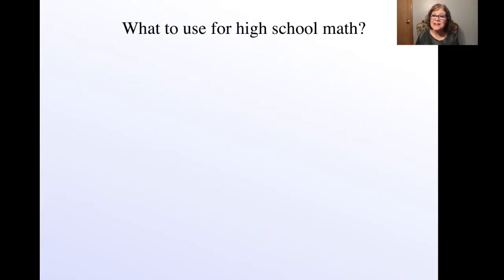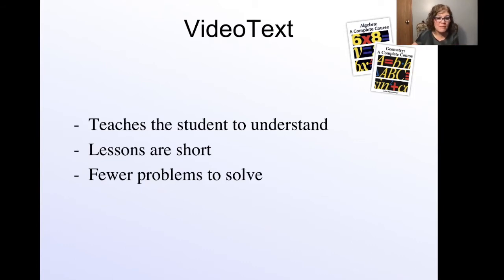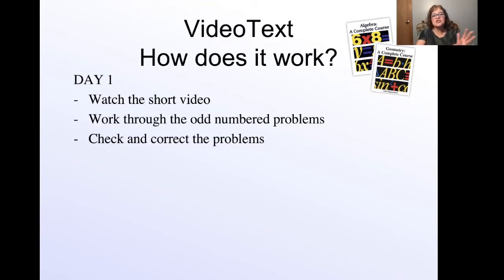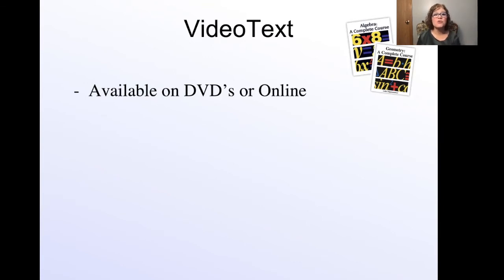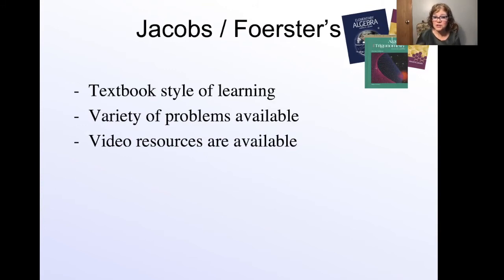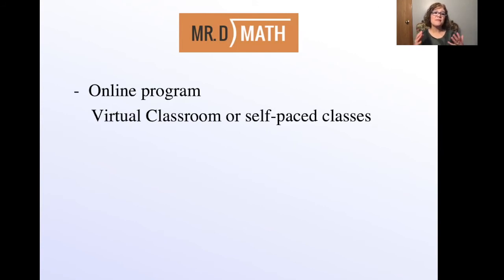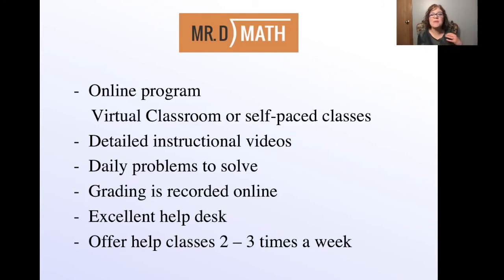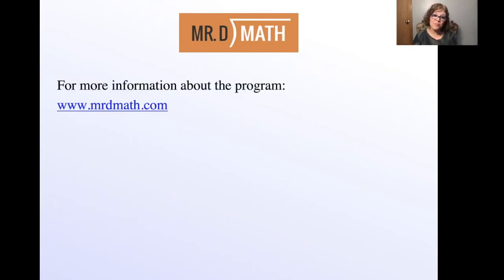Tuesdays with Rachel: Finished RightStart Math... Now What?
Today, Rachel discusses what to do when your child is finished with the RightStart Math curriculum. What do you choose for high school math? Rachel recommends four programs and outlines the pros and cons for each of them.

Rachel answer emails for RightStart and represents RightStart Math at homeschool conventions throughout the Midwest. For the last 15 years Rachel has been homeschooling her four children (including two struggling learners) using RightStart Math.